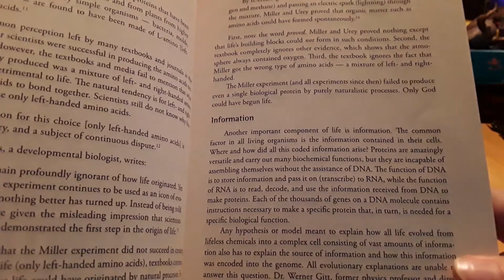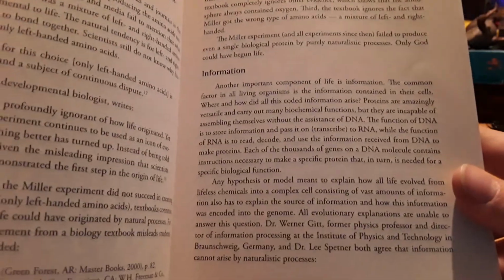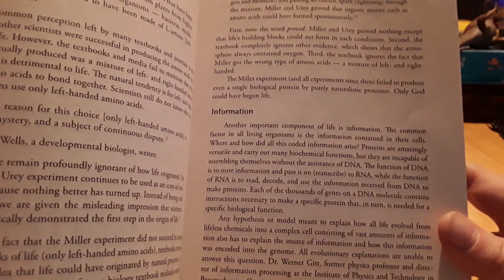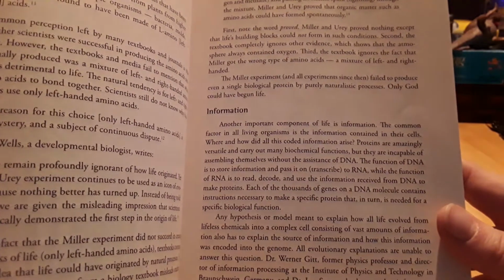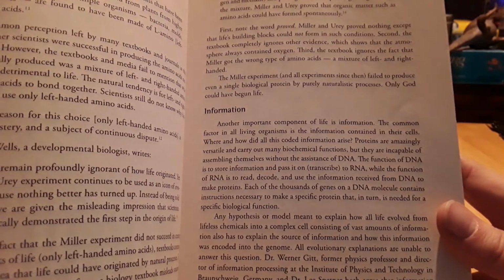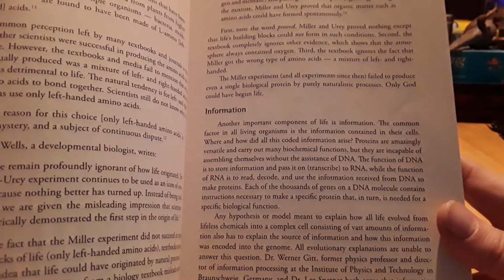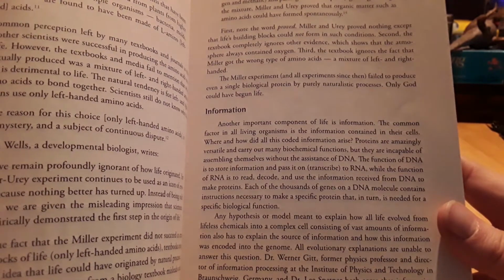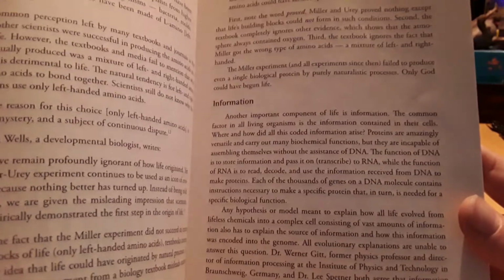The New ANSWERS Book 2(Chap. 5)Creation/Evolution"Can Natural Processes Explain the Origin of Life?"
An intriguing and thought provoking book on the Creation/Evolution debate that answers questions like "Where Did The Idea of Millions of Years Come From?" (The answer may surprise you) and "Are Mutations Part of the "Engine" of Evolution?" This chapter focuses on the claims of evolution that natural  processes created life and the misleading myths surrounding the famous Miller experiment. Enjoy.

Verses Referenced for Added Comprehension(Part 2)Verses from Chapter 1(cont.)(Incomplete: more to follow in next video.):